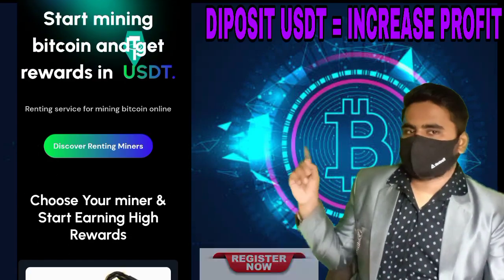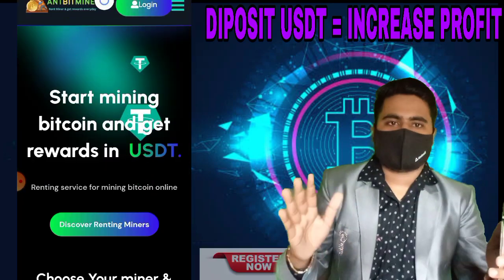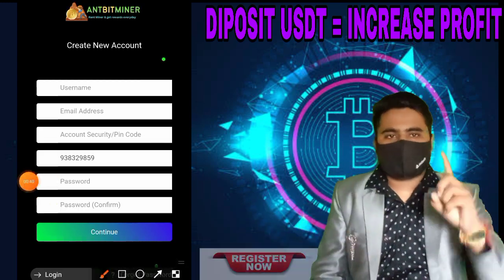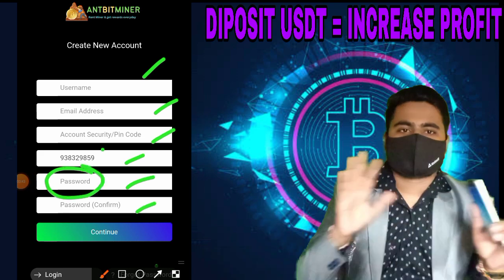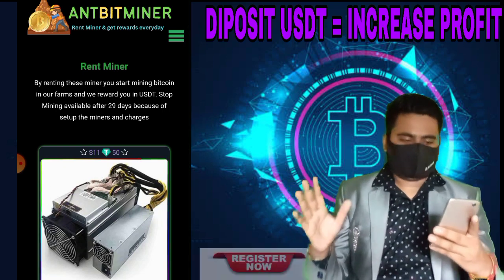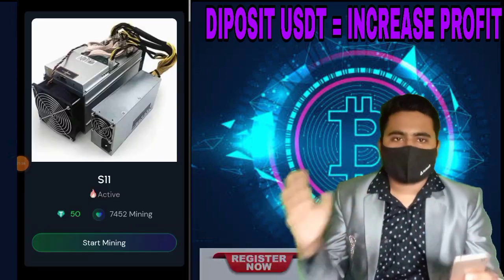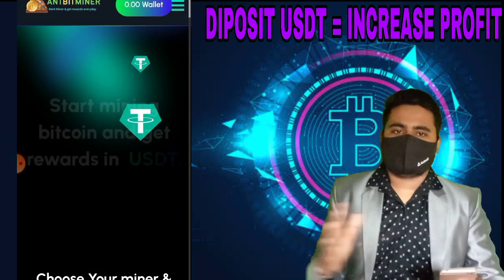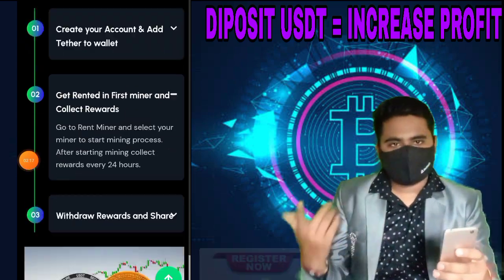NEW USDT SHOPPING EARNING SITE | NEW USDT SHOPPING APP | NEW USDT CRYPTO SHOPPING SITE 2023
100 payment proof online earning app 2022 100 per day earning app
free usdt
earning app
crypto earning
free usdt
dollar free
earn dollar
usdt
100 payment proof online earning app 2022
100 per day earning app
event aplikasi
free dollar
usdtgroup.top
100 dollars per day online
100 earning app 2022
best stablecoin
crypto investment
dollar app
dollar earn
dollar earning
earn bitcoin
earn btc
earn trx
earn usdt
earn usdt without investment
earning app